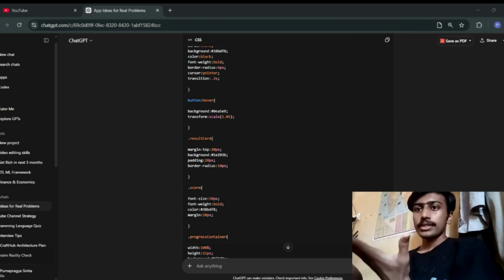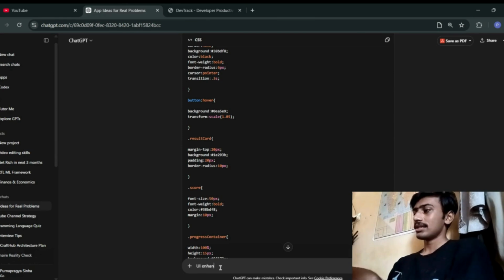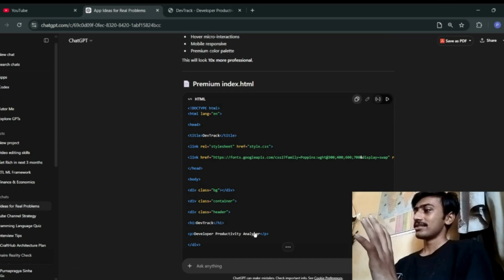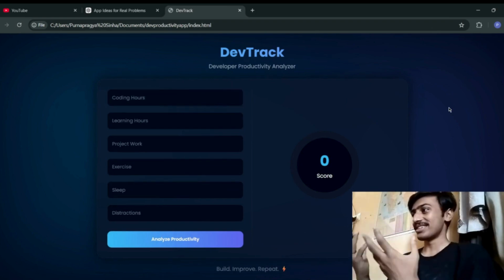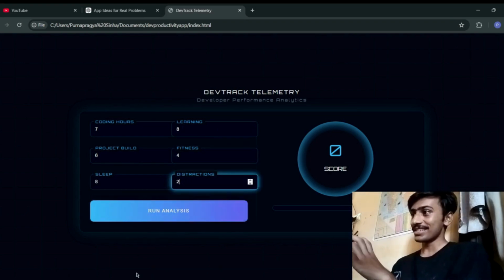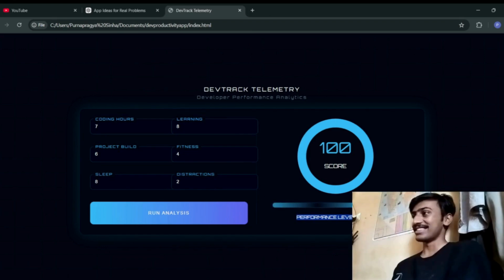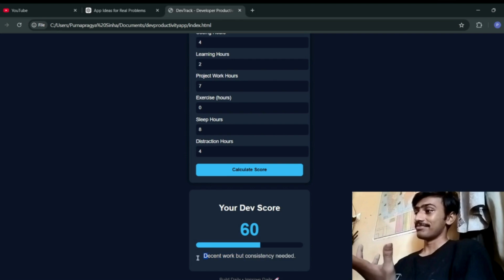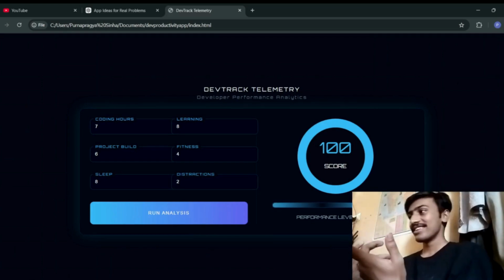I Stopped Watching Tutorials and Built an AI App (Day 1)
Most engineering students watch tutorials.

Very few actually build real products.

So I decided to challenge myself:
Can I build a complete AI application from scratch from my hostel room?

No team.
No funding.
Just one laptop and an idea.

This is Day 1 of my journey where I will be building real AI projects, apps, and tools while documenting everything honestly — including mistakes, failures, and lessons.

If you want to stay ahead, you need to start now.

Next episode: I try to solve a real problem using AI.